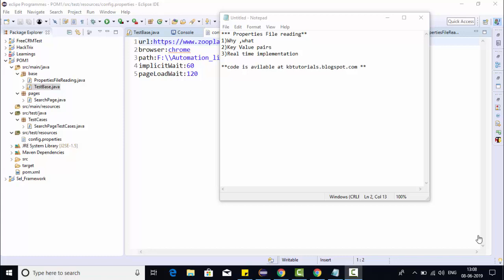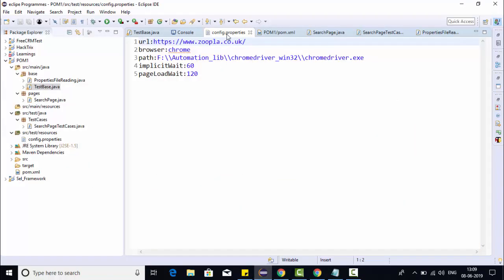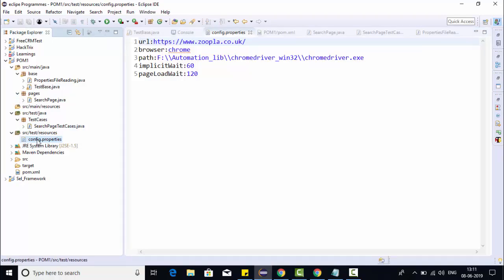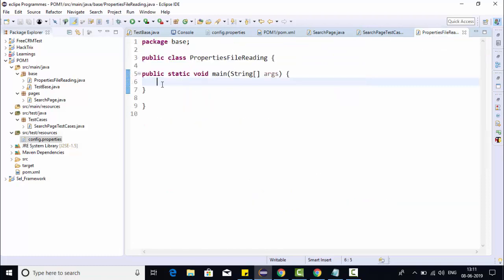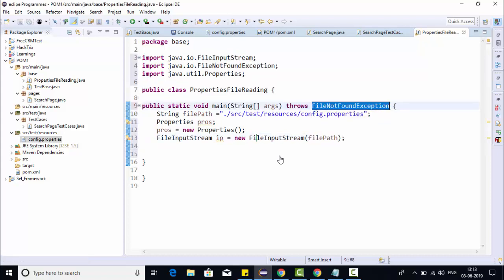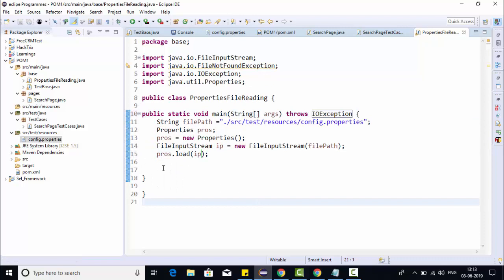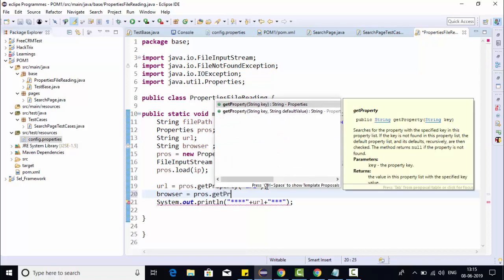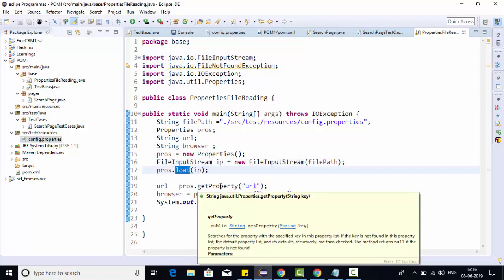How To Read A Properties File Using Java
This tutorial is about how to read a properties file using java.
Property object is presented in java util package.With help of load function in properies
it will load the properties file.
With help of getProperty method in proerties library we will read the properties file.
Properties file is key and value pair.so we need to pass the key inorder to get value for key using get property method.